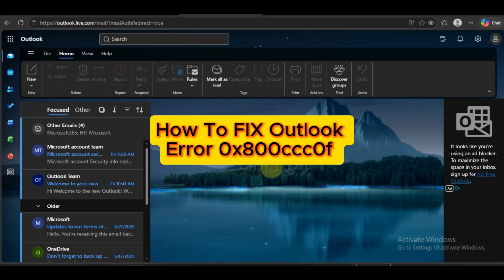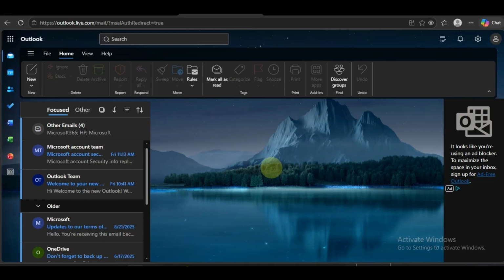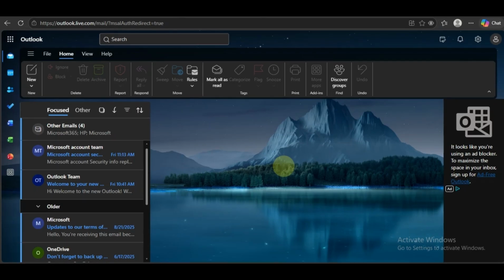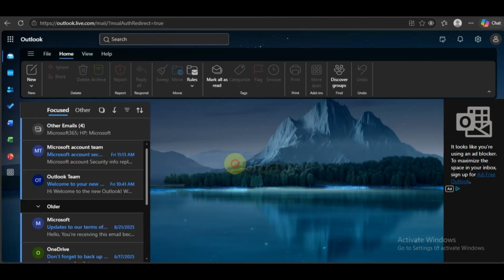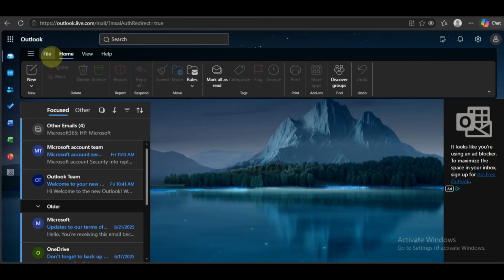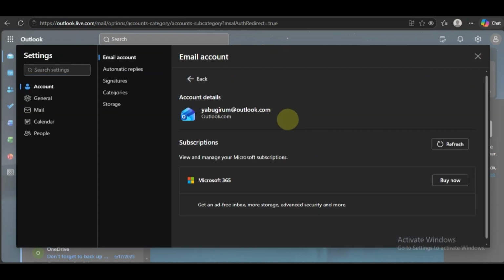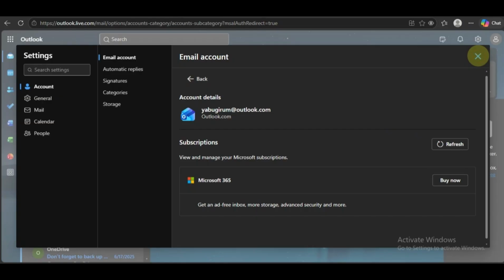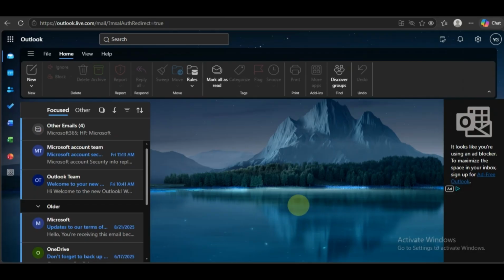How To FIX Outlook Error 0x800ccc0f Easiest Way 2026 Guide